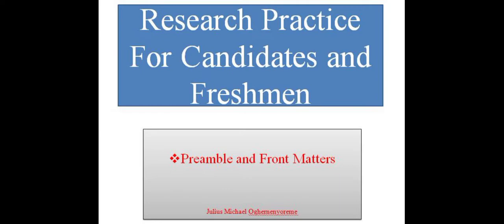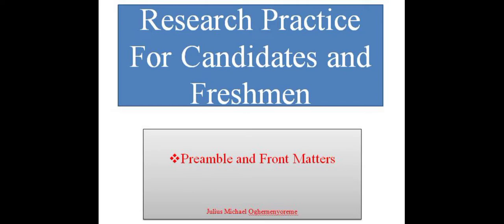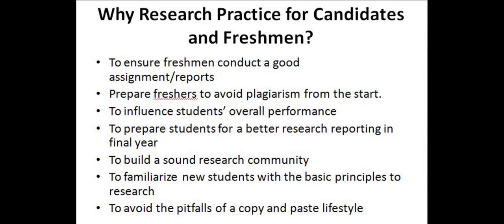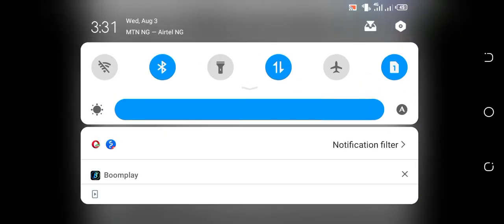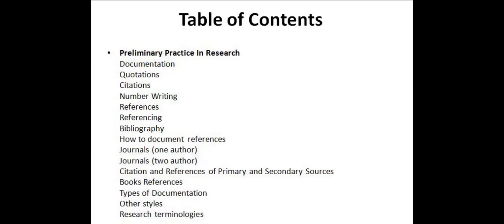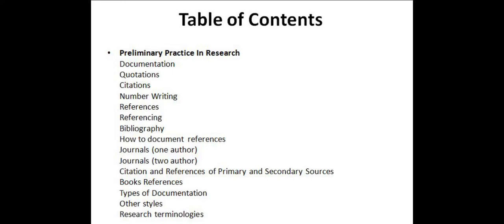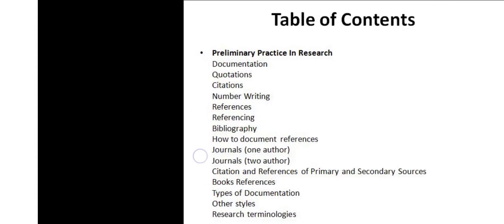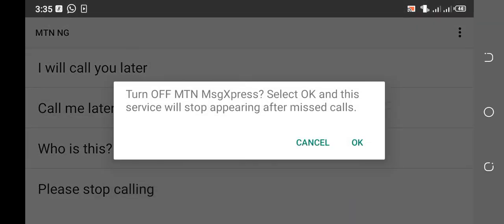RESEARCH PRACTICE PART I: PREAMBLE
This video is an introduction into preliminary research practice which shows students how to write especially in the area of assignments, seminars and projects.